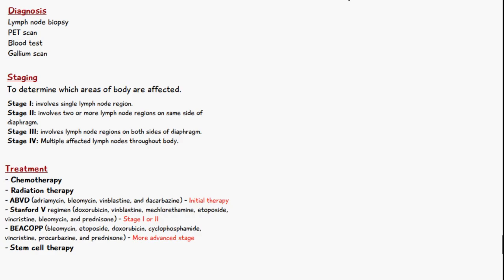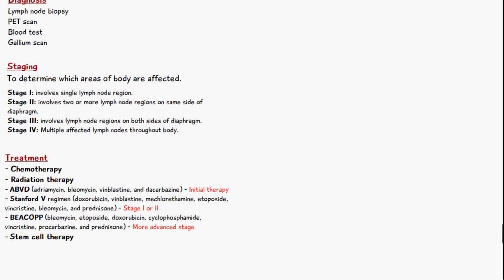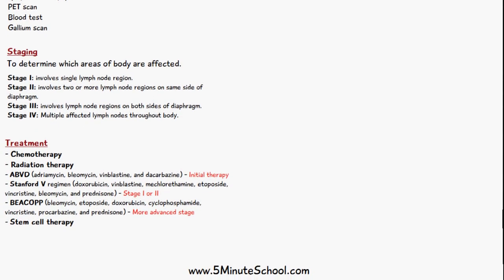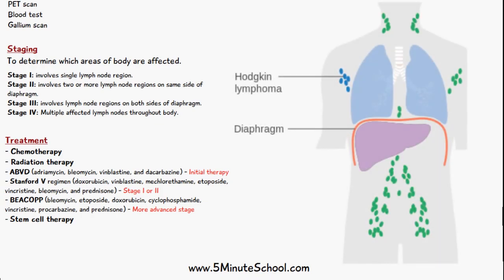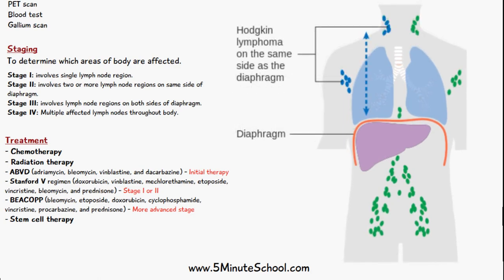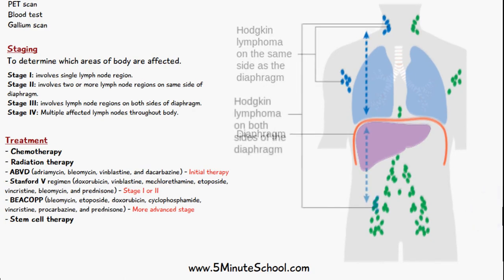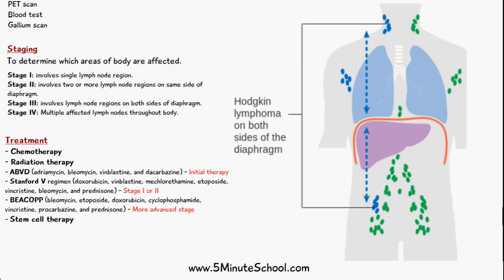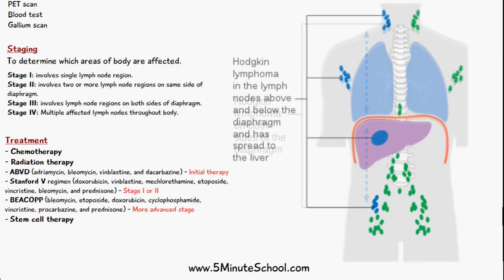HOW TO STAGE HODGKIN AND NON HODGKIN LYMPHOMAS